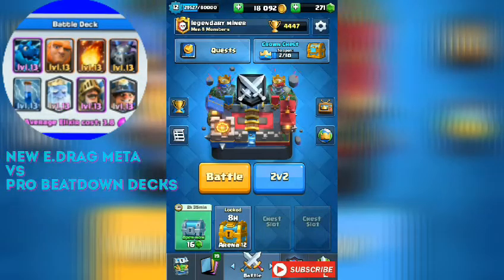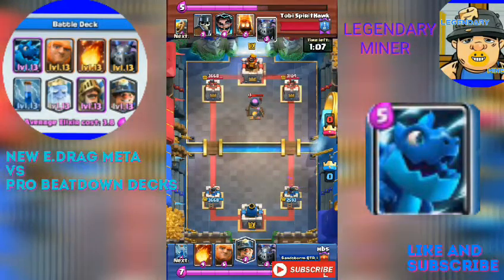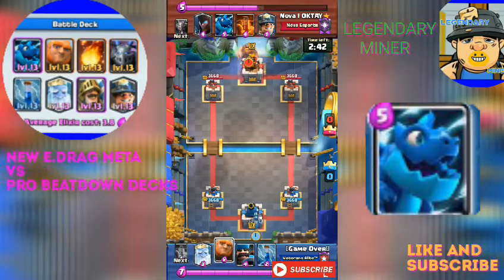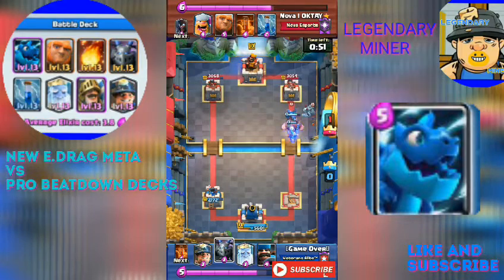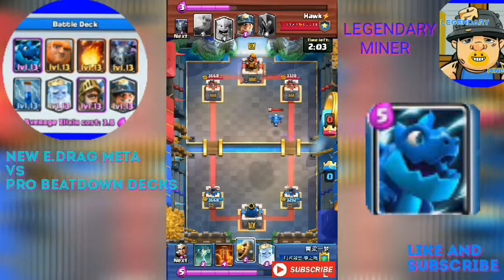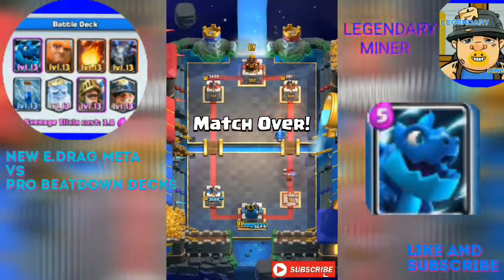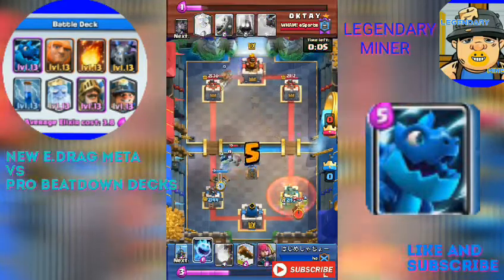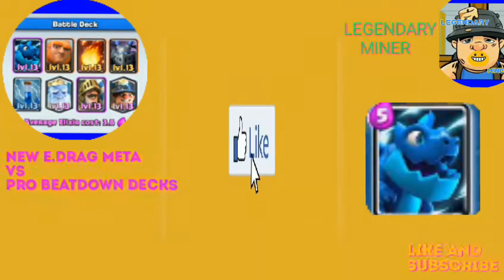ELECTRO DRAGON DECKS... Vs OLD META BEAT DOWN DECKS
ut legendary miner and on todays video, i will be showing you top battles using the new e. drag meta beat down decks vs other pro decks